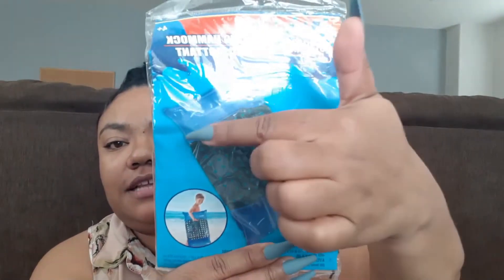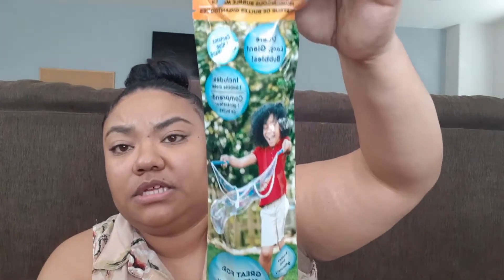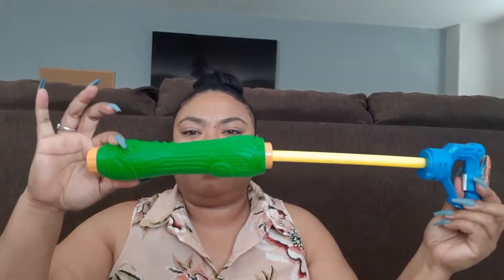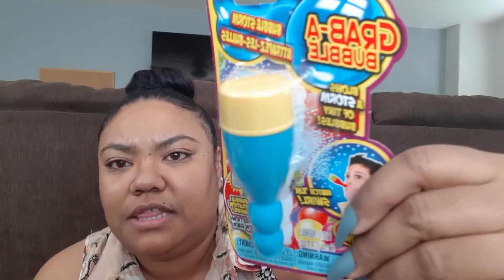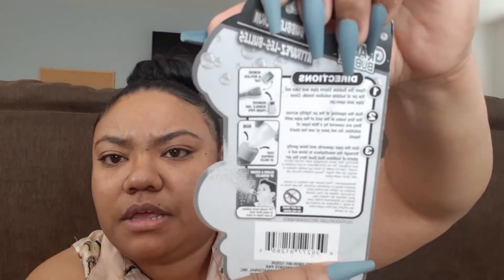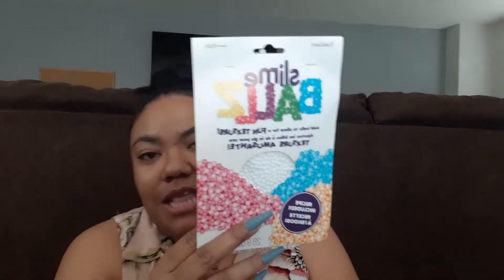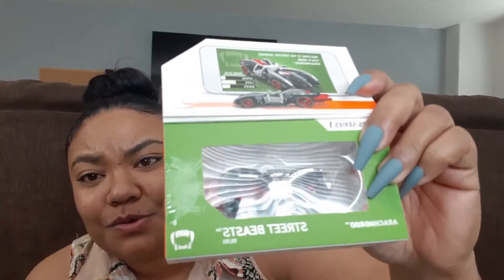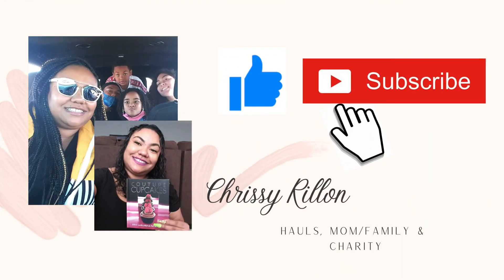Awesome Toy Dollar Tree Haul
Hey Youtube Fam and Friends!
I found some cool toys in Dollar Tree this weekend. Let me know down below in the comment section but your favorite toys are that I found this week.

Chrissy